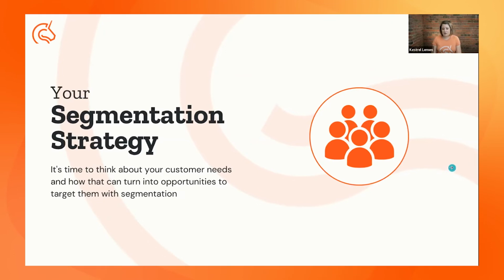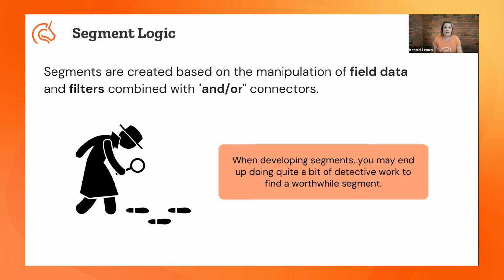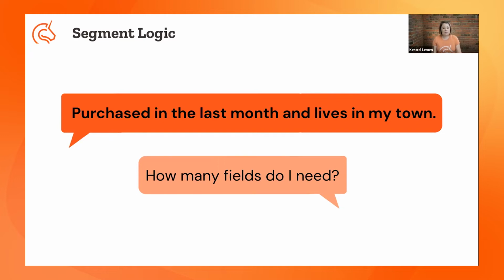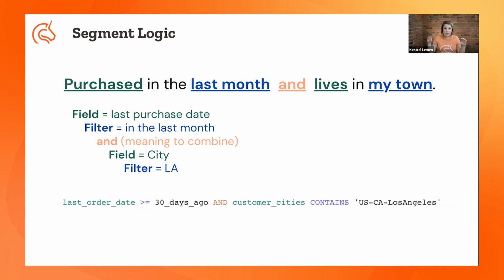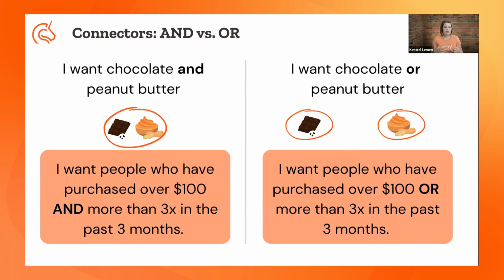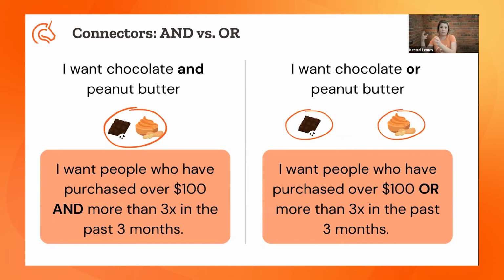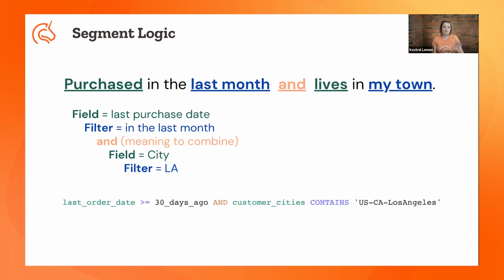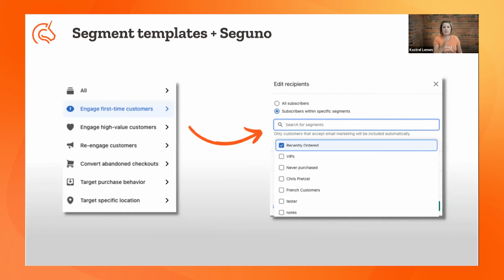Understanding Shopify Segments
In this video we discuss what elements make up a segment and how best to use the Shopify Segmentation tool.

00:00 Intro
01:30 Example segment
02:21 And vs. Or statements
03:54 Segments within Seguno